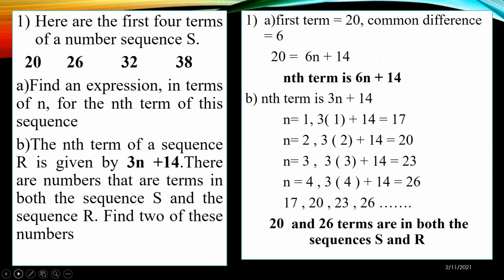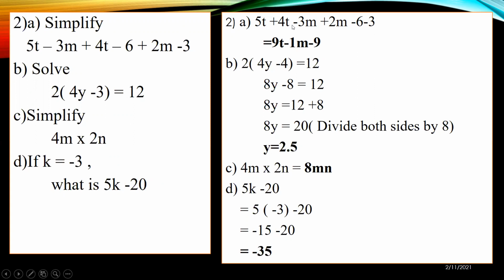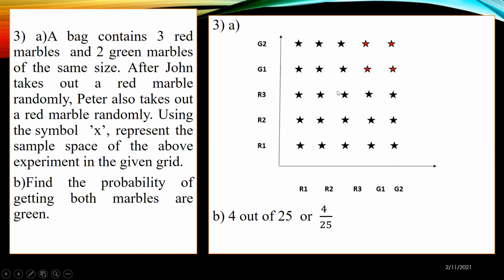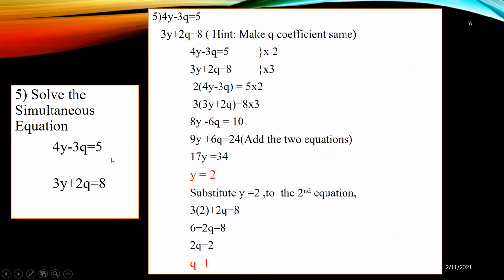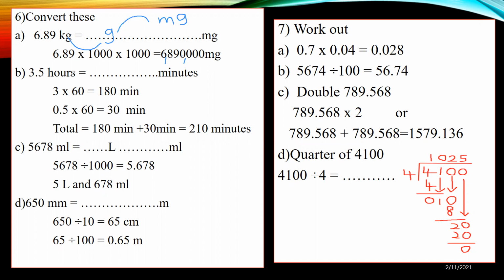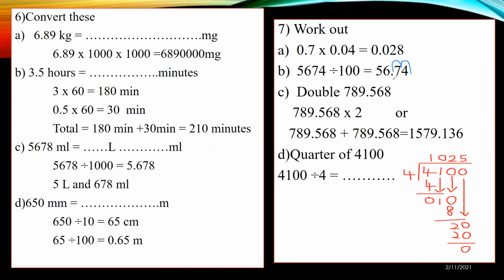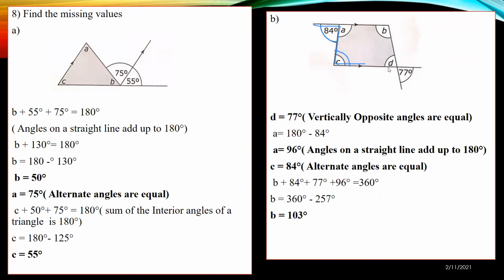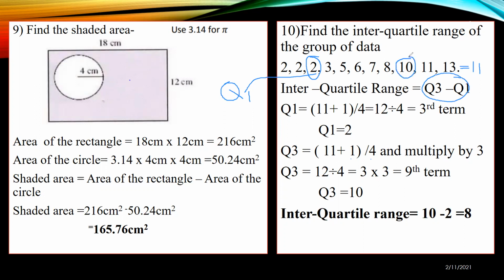Math Questions for O/L students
You will learn 10 important math questions from this video.